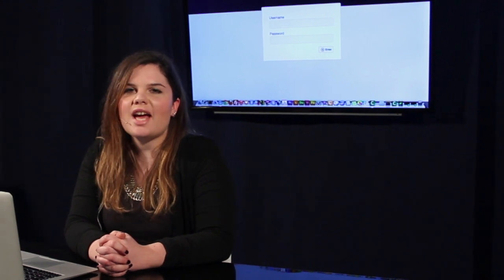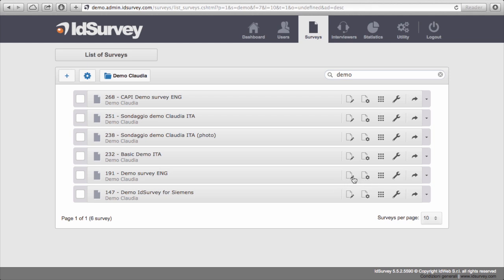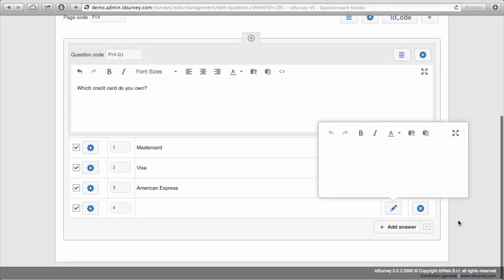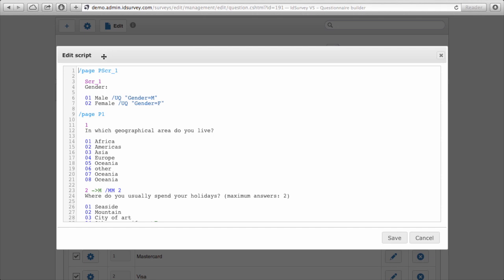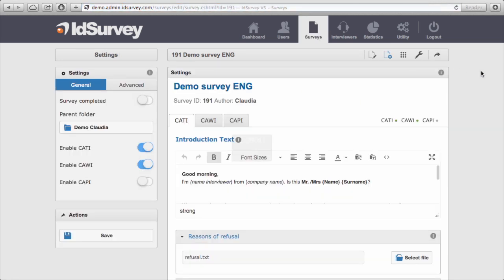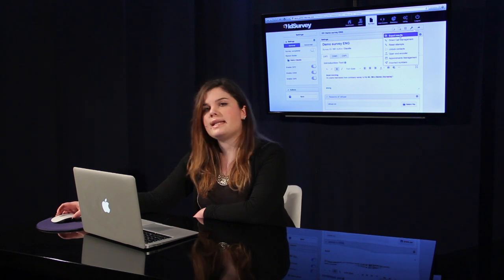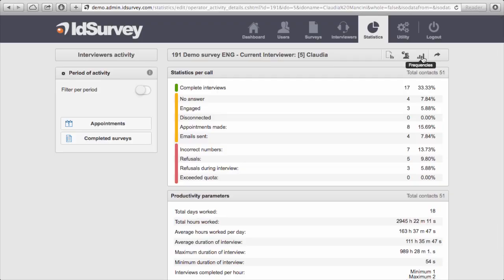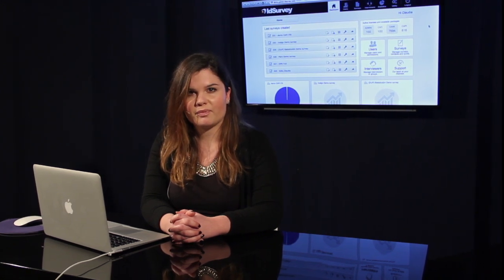IdSurvey 5.5 - Admin interface Overview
IdWeb is the leading IT COMPANY for professional solutions for telephone, web and face-to-face surveys. Proud owner and distributor of cutting edge survey software IdSurvey for telephon CATI, web CAWI, face to face CAPI and Mixed Mode surveys.